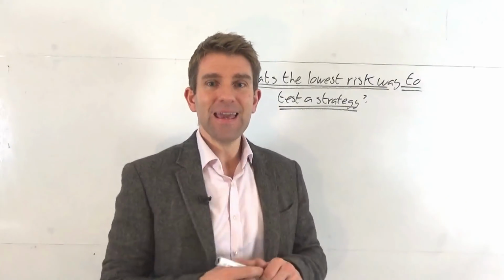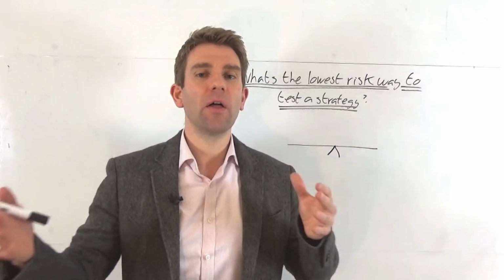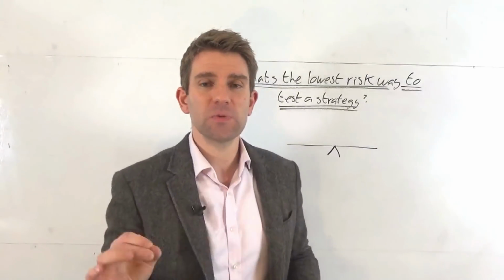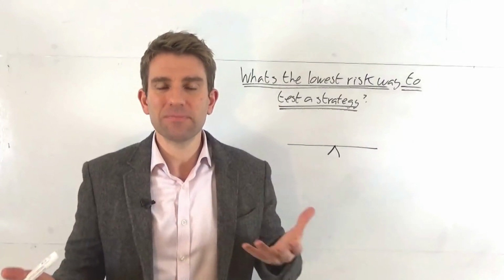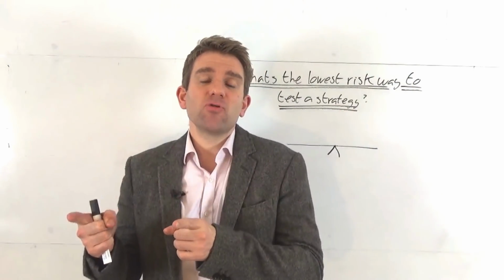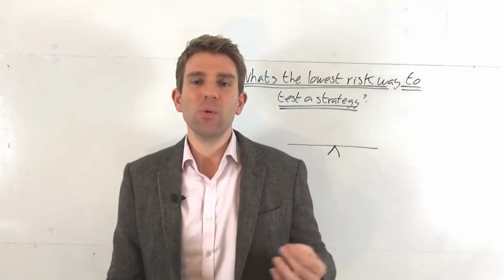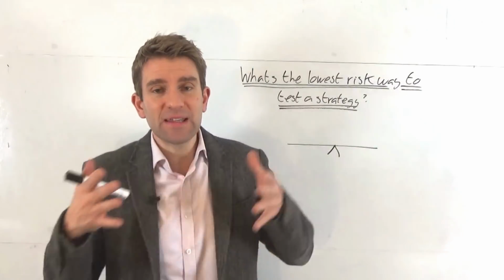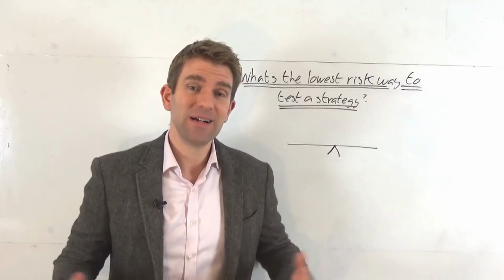Lowest Risk Way to Test a Trading Strategy? ✌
How to properly test your new trading strategy. What's the lowest risk way to test a trading strategy?  The obvious answer to this is to trade a low position size. And if you're day trading this makes sense.  Let's say you have a new strategy and you've already examined it.  To me this is a balancing act; you can go very small size and see how you perform with it or you can go to the other end of the scale and trade it full-size and see what happens.   Trading with very small sizes what real data are you going to get from it?  Trade the strategy with a trade size that is meaningful to you but less meaningful than normal.